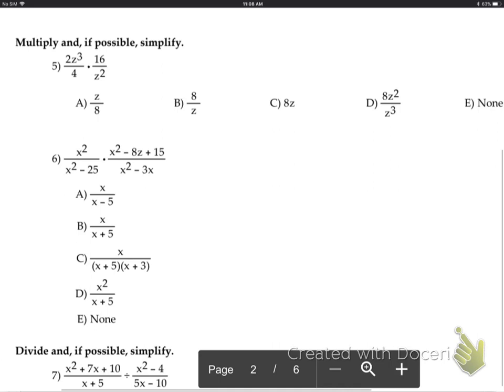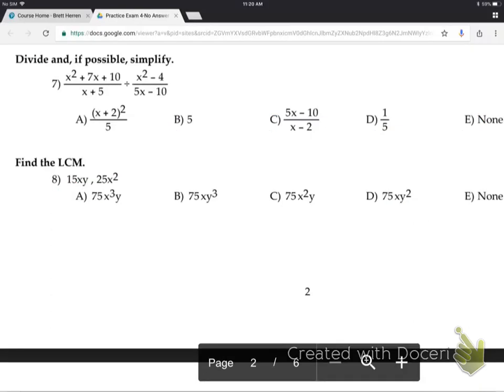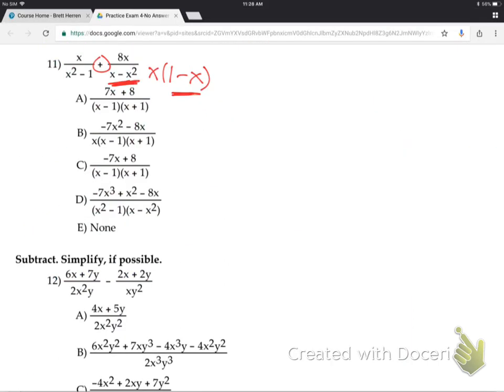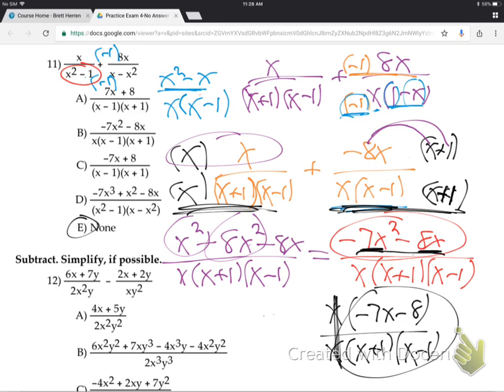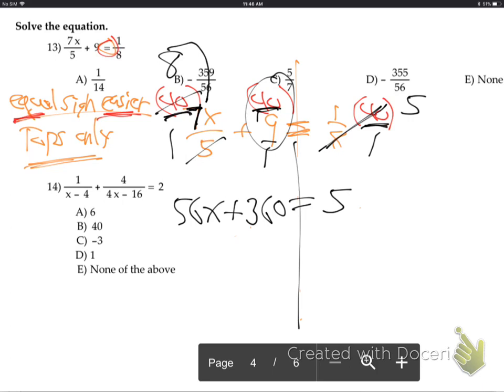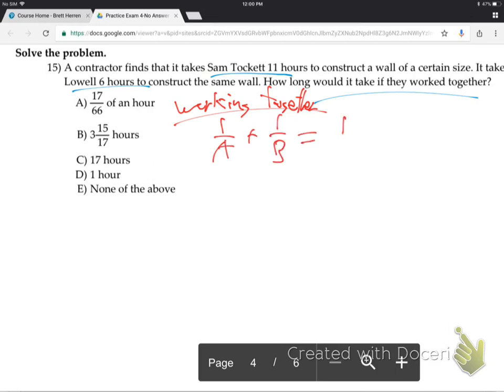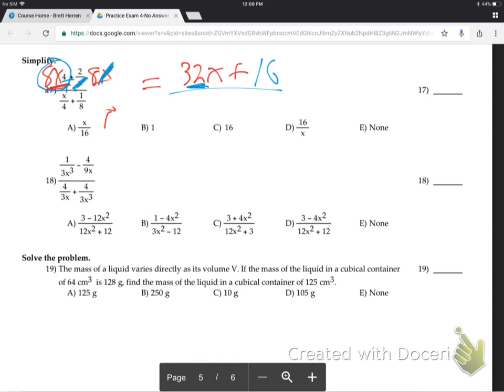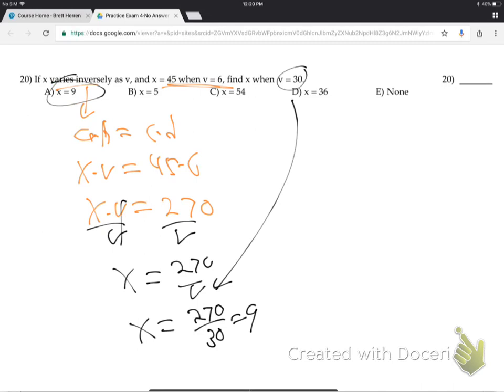m201-practice exam 4-part 2